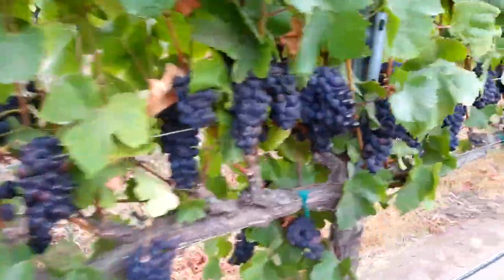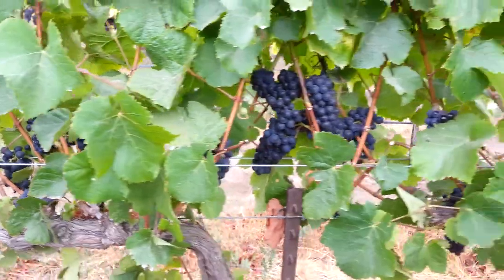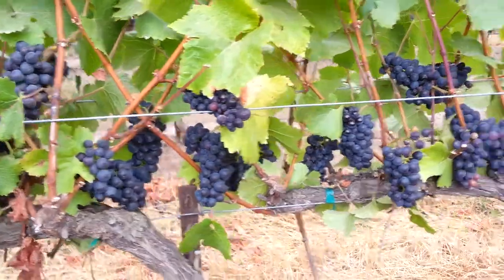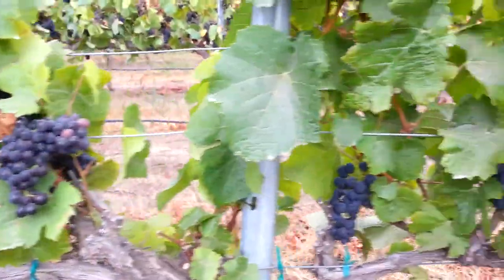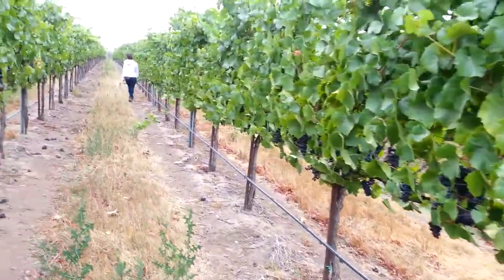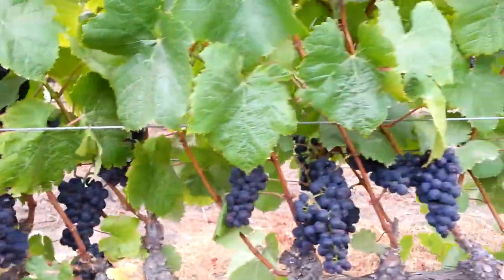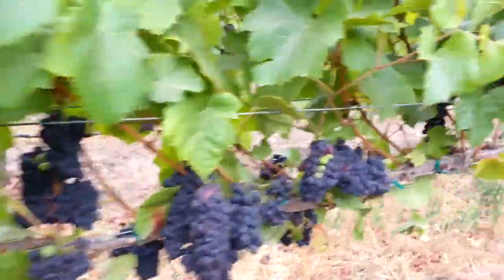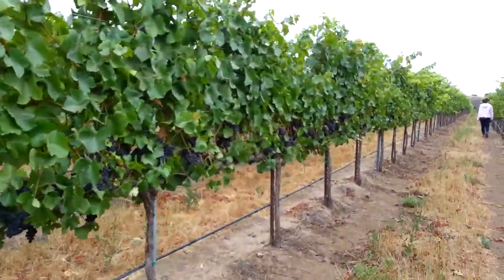Checking pinot noir 2014 crop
Checking the 2014 fruit for Tudor pinot noir in Monterey County's Santa Lucia Highlands